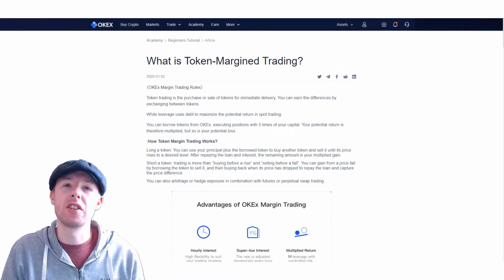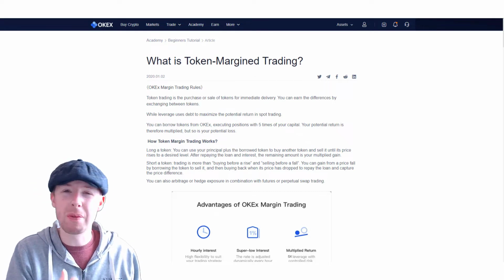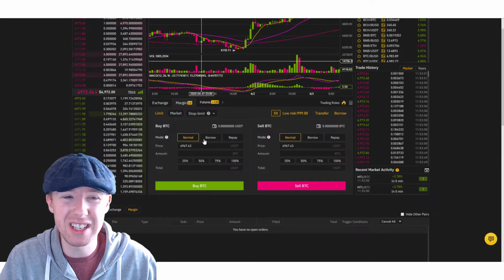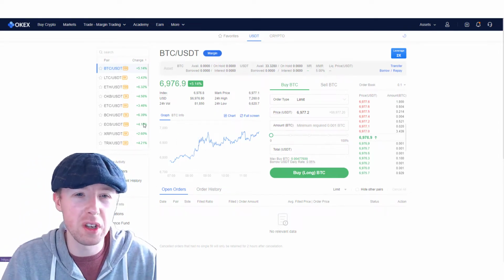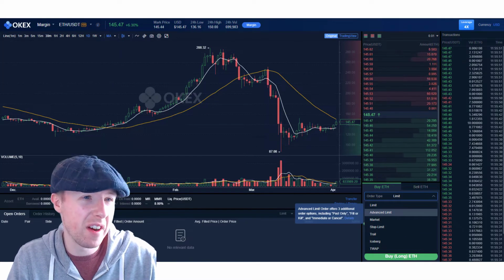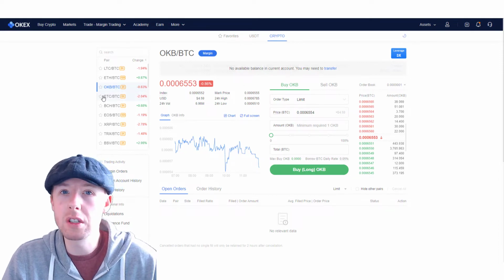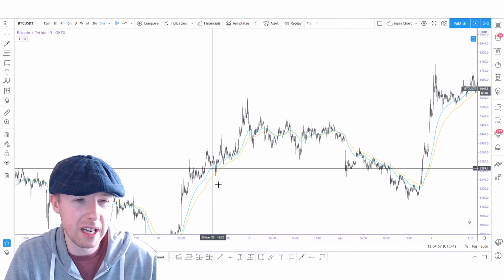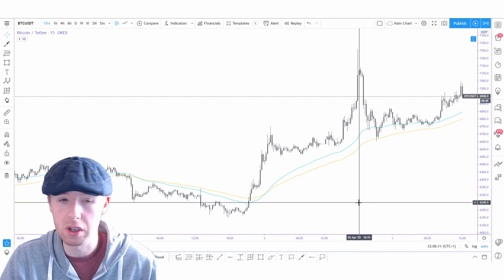I Prefer This To Binance Margin Trading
Don't forget that you can join the exchange and win up to 350USDT top price plus other free giveaways for using the exchange.

NEW HERE? ₿

Hey, I’m Ash, also known as Crypto Mobster. And I’m from England (Not Ireland)…
My channel is updated 2-3 times per week. I upload educational videos on cryptocurrency, investing and trading. I’ve been in the space since 2016 hoping to help you achieve success in understanding cryptocurrencies and other investments.

CRYPTO MOBSTER RECOMMENDATIONS ✅